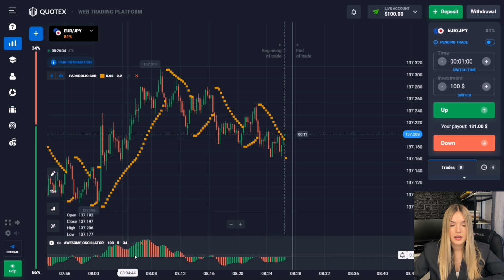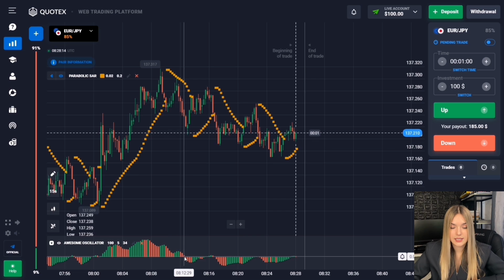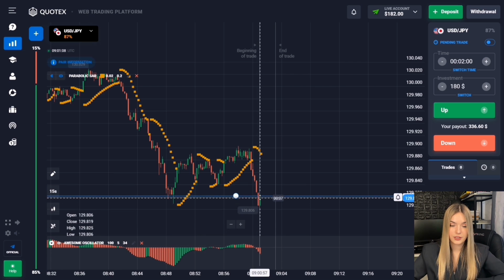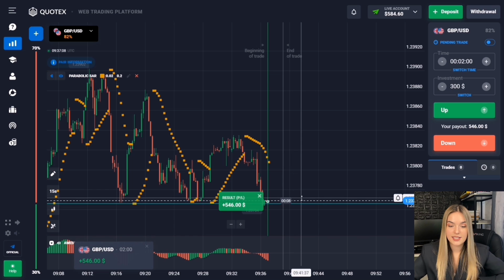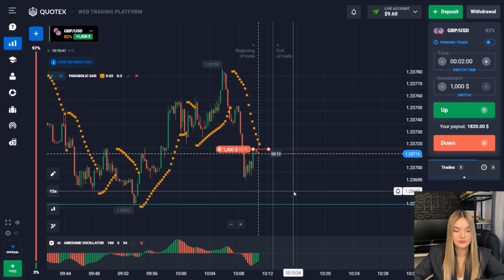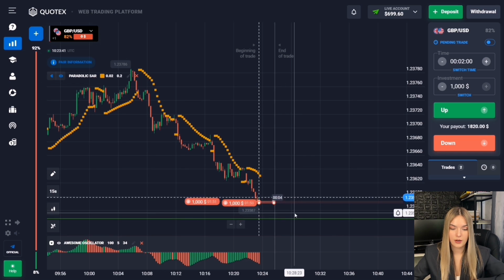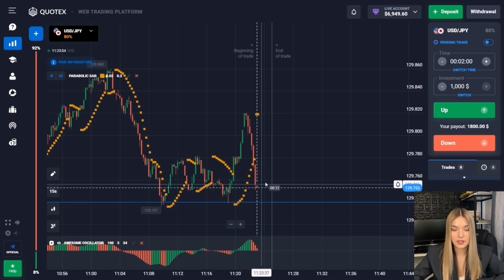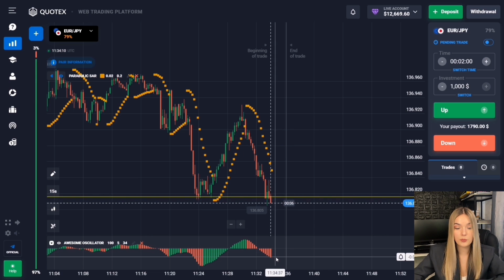BINARY OPTIONS TRADING STRATEGY BASED ON TECHNICAL ANALYSIS | $100 TO $12669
My name is Sophia and in this video I will share my trading strategy for Quotex/Pocket, IQ Option based on Parabolic SAR + Awesome Oscillator indicator.